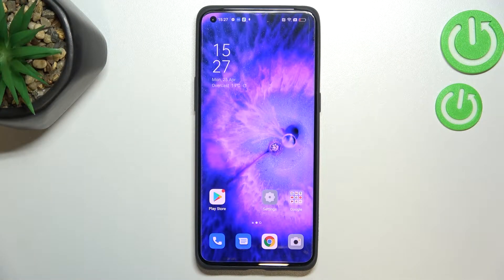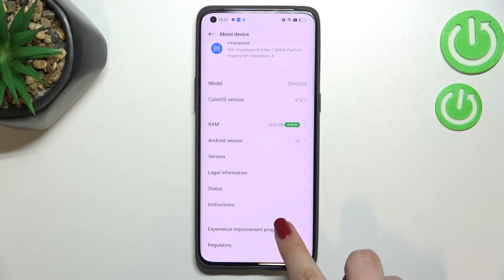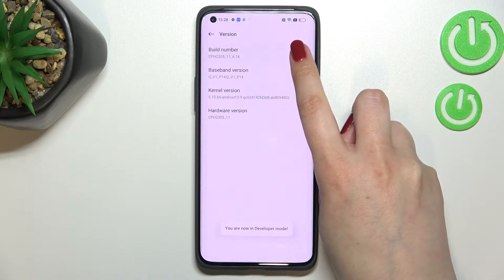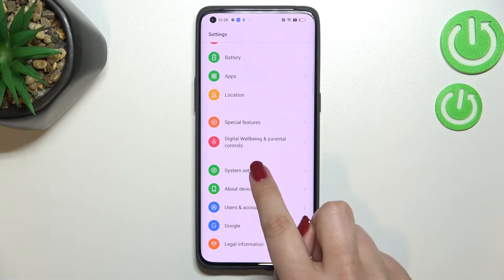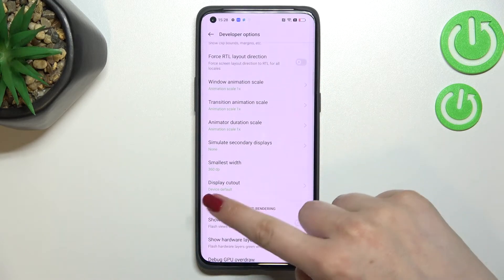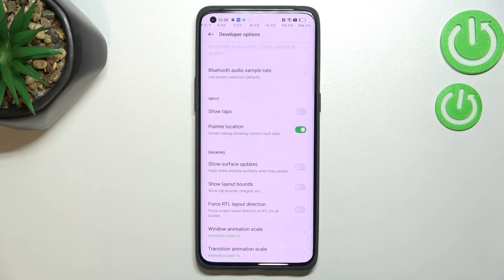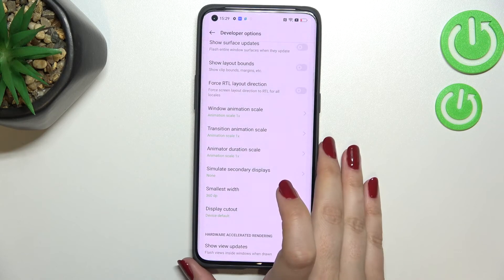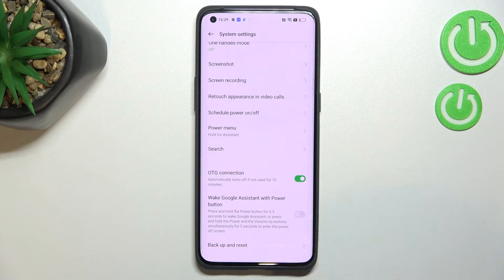How to Enable Developer Options on OPPO Find X5 Pro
Learn more information about OPPO Find X5 Pro:
This video is brought to your attention with the purpose of showing how you can make the Developer options category of settings on your OPPO Find X5 Pro smartphone visible. Developer options contain a lot of useful features and tools, especially if you are doing any developer-related stuff. Please enjoy!

How to turn on developer options on OPPO Find X5 Pro? How to activate developer options on OPPO Find X5 Pro? How to access developer options on OPPO Find X5 Pro?